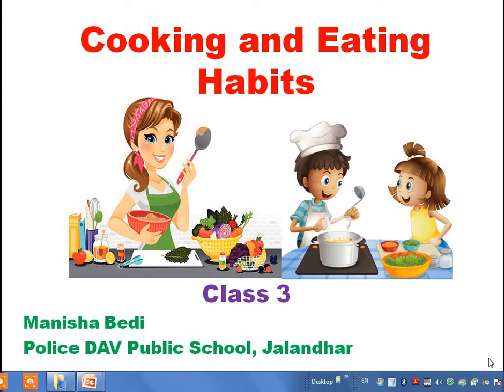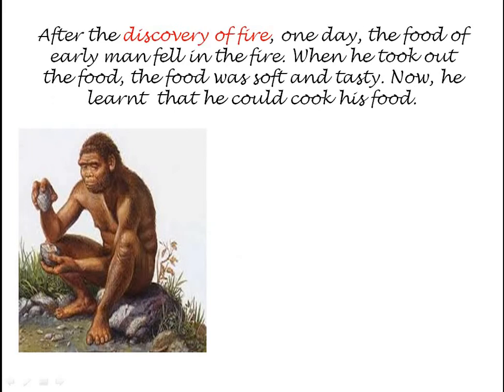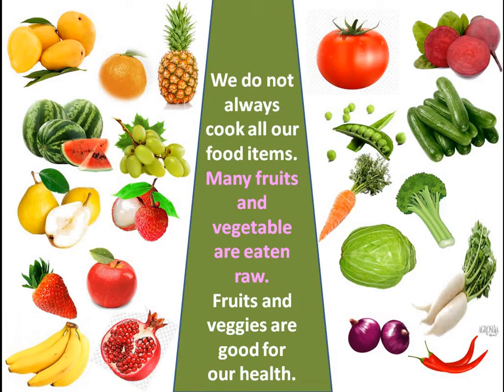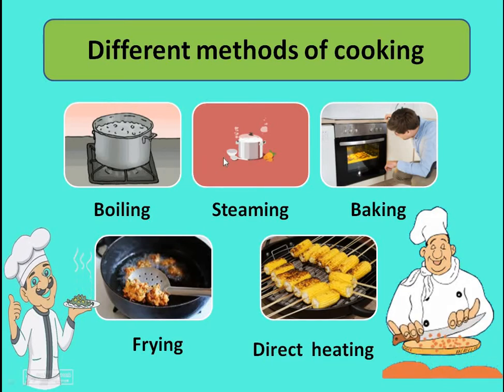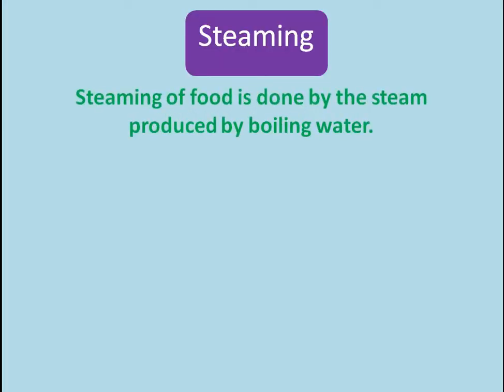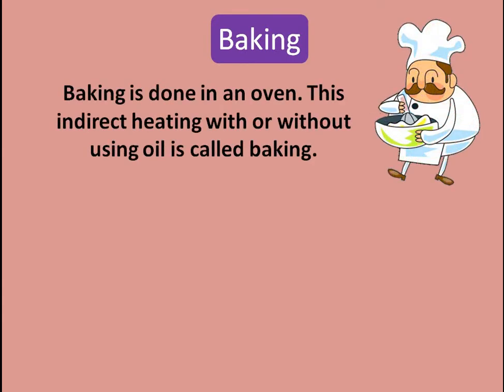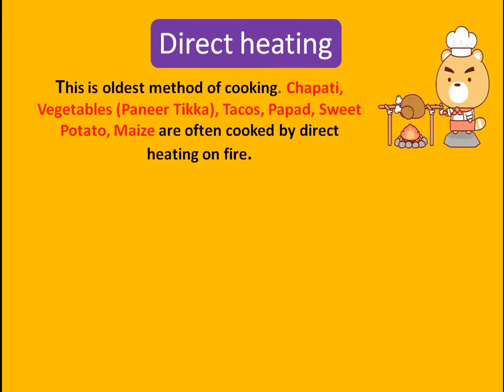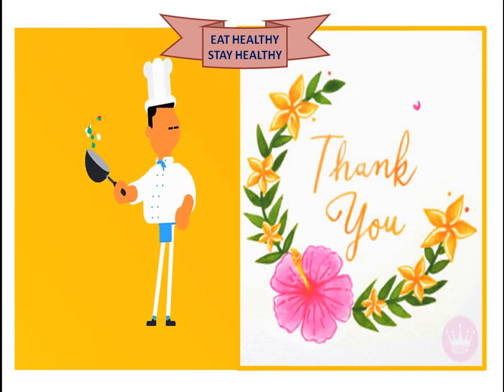COOKING AND EATING HABITS, CLASS 3, DAV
At the end of this video lesson, you will be  able  to-

Identify benefits of cooking.
Recognize the foods that are eaten raw .
List various methods of cooking food .
Recall the foods cooked by such methods.
Name the utensils used in kitchen.